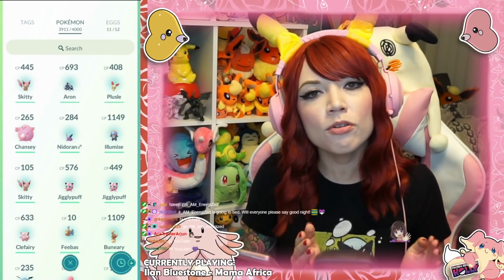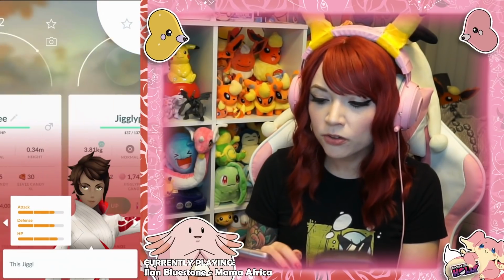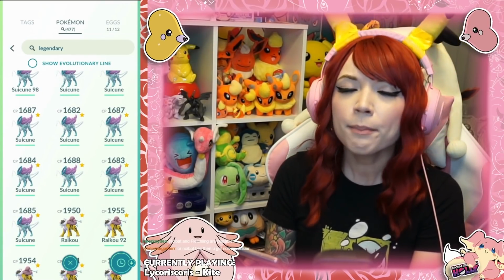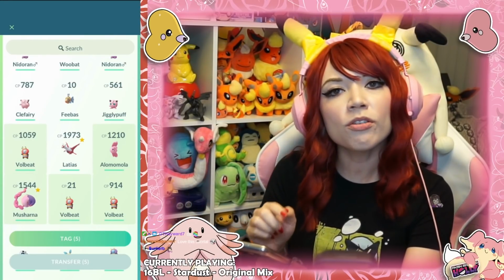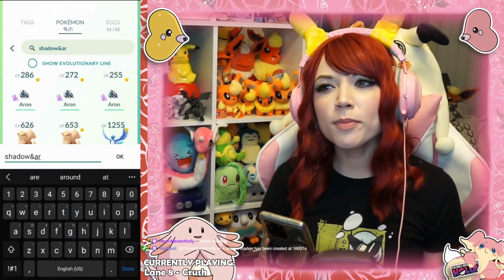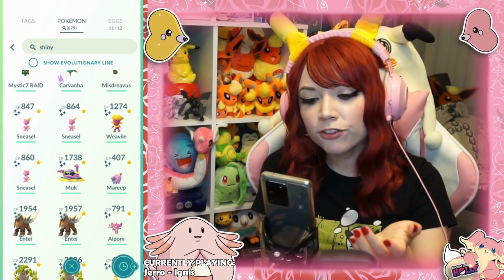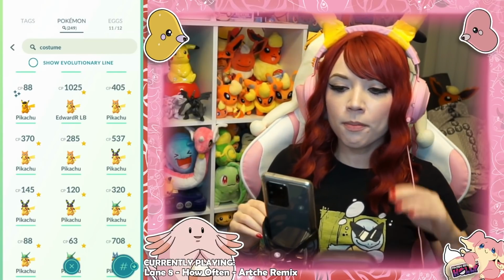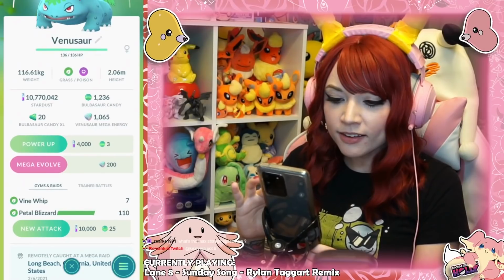DELETING 1000+ POKEMON TO CLEAN MY STORAGE IN POKÉMON GO!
PokemonGO KantoTour PokemonGOKantoTour Are you ready for the Pokemon GO Kanto Tour? I bet you need more Pokemon Storage space! I'll show you how to maximize your storage space, and what you should delete to make more room! Let's deep clean your Pokemon inventory! Please join me for the Kanto Tour this Saturday Feb 20th from 9 am to 9 pm PST on Twitch.tv/PkmnMasterHolly!

Love me on Youtube? You'll love me on Twitch too!

Video filmed by me on a Sony a6000 or Sony a6400!
Video edited by @MyGuySteven with Adobe Premiere Pro and Motion Array (for music)! Follow Steven on Twitter
Intro graphic logo art made by @GameboyLuke !

It's only $4.99 a month and you get access to awesome member emojis in the livestreams!!

THE GO SQUAD YouTubers are like Ice Cream flavors, TRY THEM ALL:
The GO Squad members:

What do I use to make these videos?:
Filming Camera: Sony a6000 or Sony a6400
Phone: Samsung Galaxy S20 Ultra 5G
Screen Capture: Game Launcher
Editing Software: Adobe Premier Pro/ Adobe Photoshop